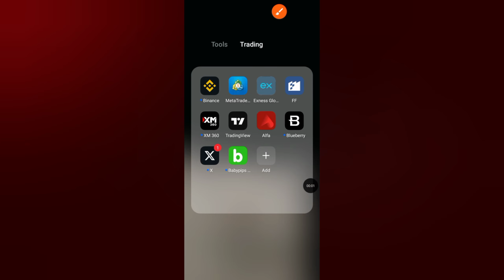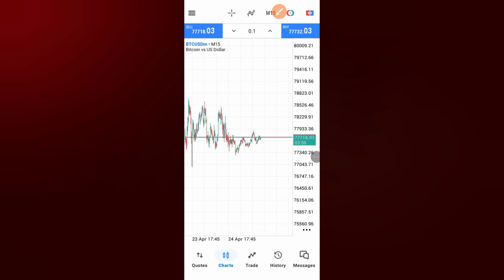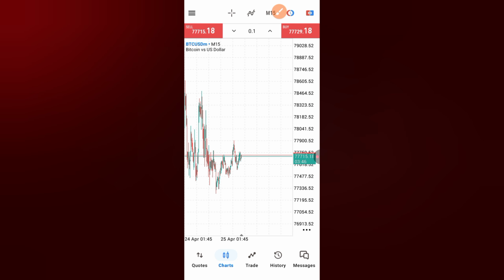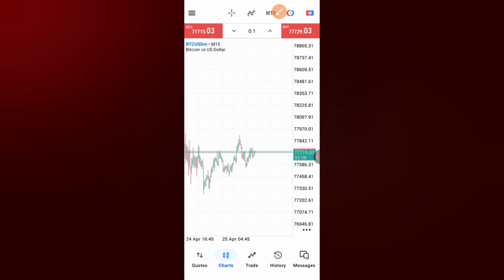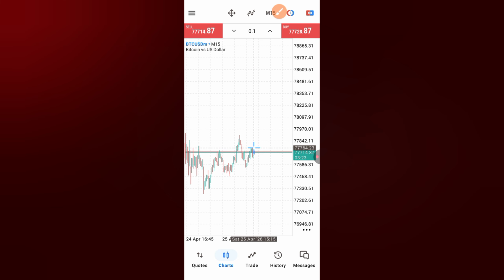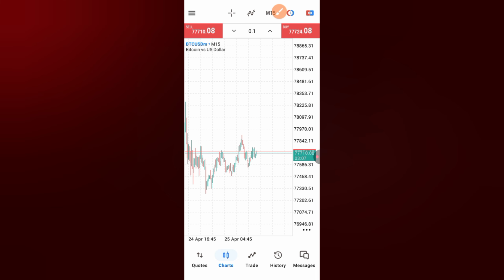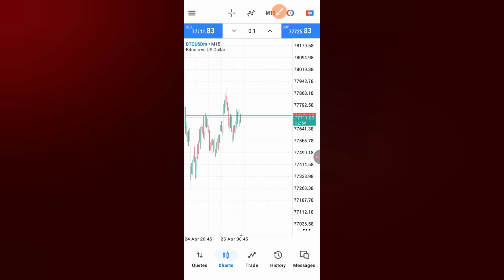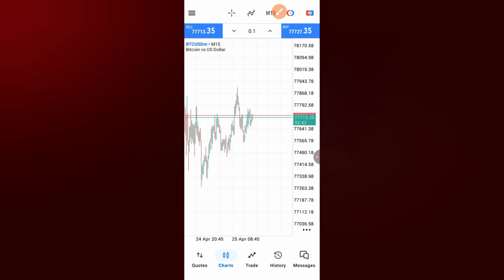How to Add Candle Count Down Timer On Meta Trader 5 Step By Step Guide